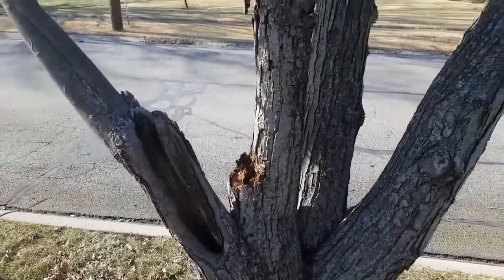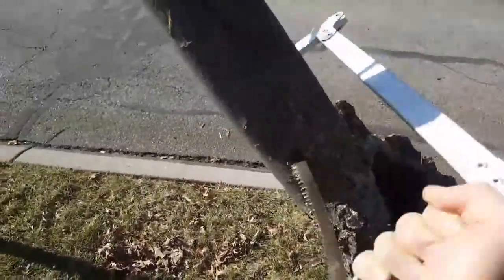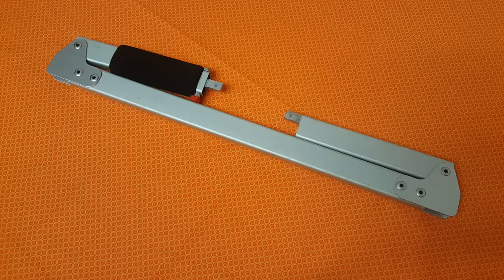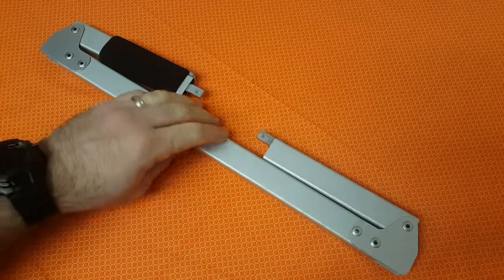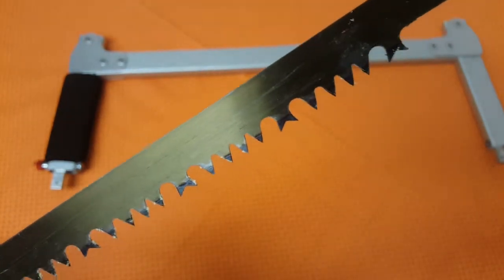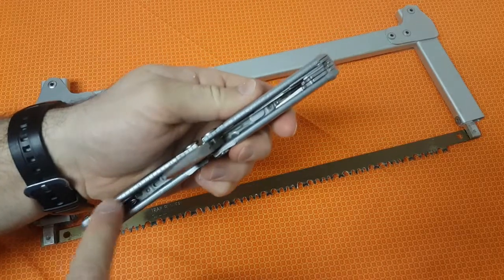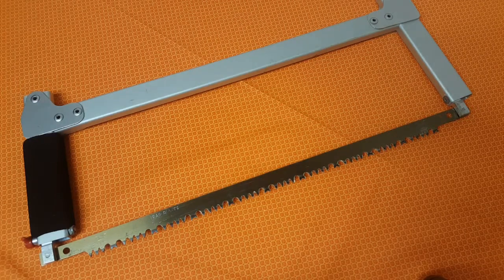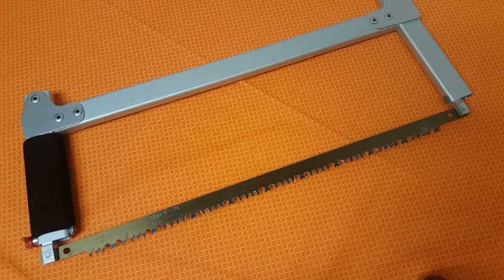SAWVIVOR FOLDING SAW REVIEW: GOOD NEW AND BAD NEWS by At The Ready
This is a really awesome folding saw! But there is some bad news.